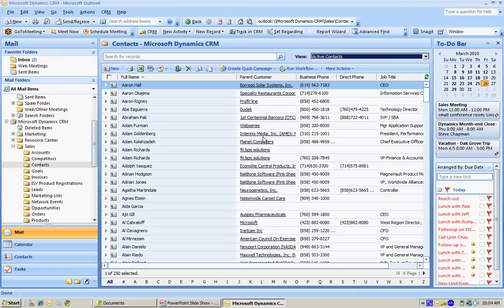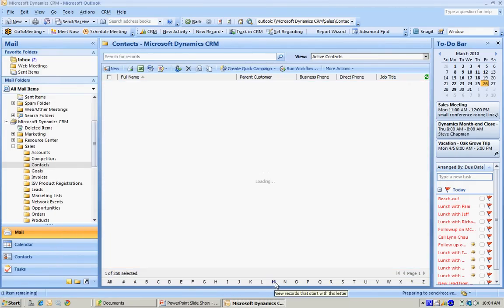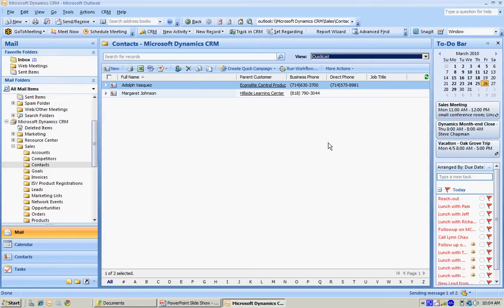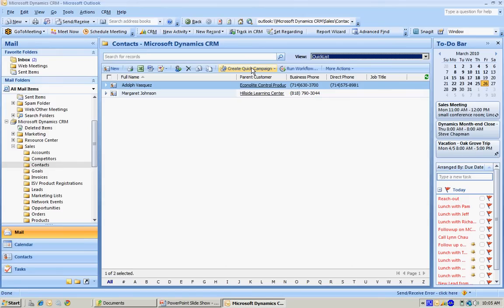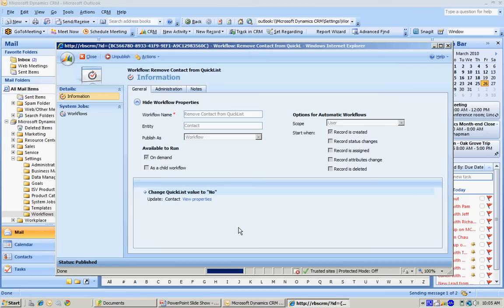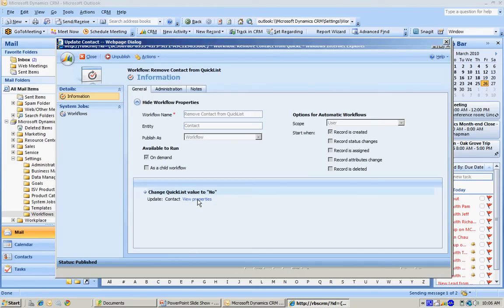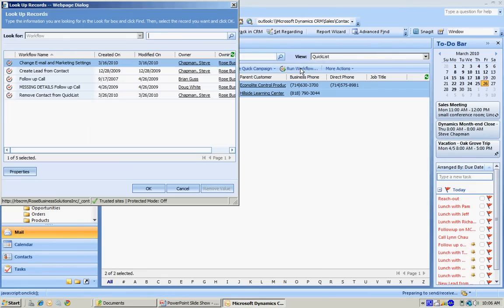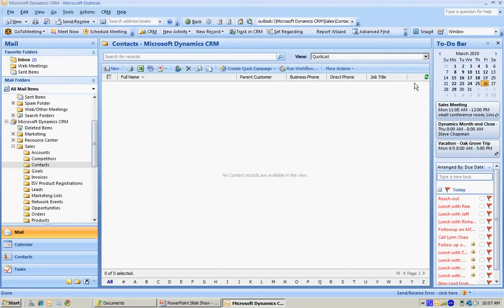Add a QuickList in Dynamics CRM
This video shows how I made simple customization to solve one of the problems I was having in CRM.  I created one customized field, one view, and one simple workflow. There may be other ways to accomplish this in CRM. But this has been a time saver for me.